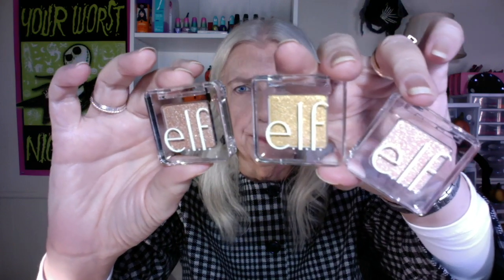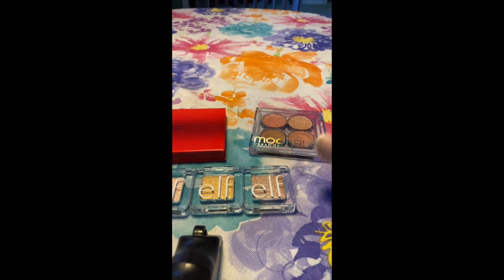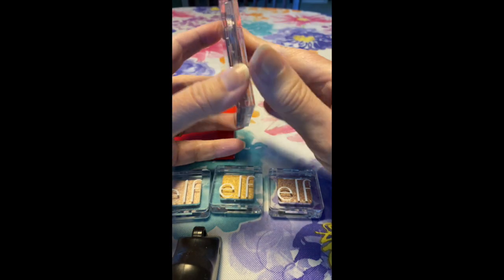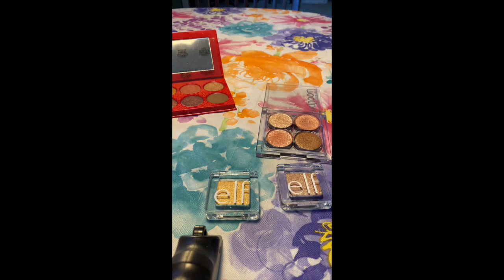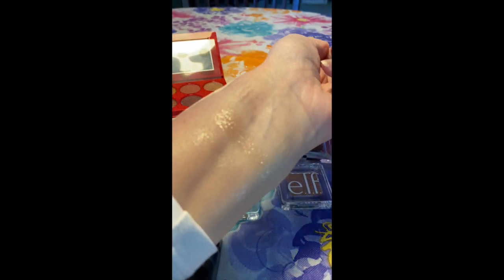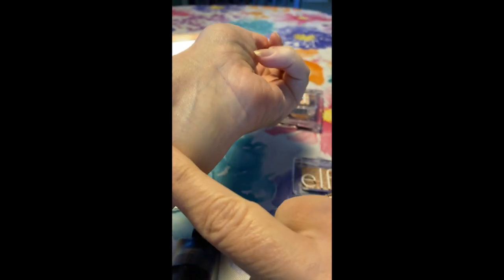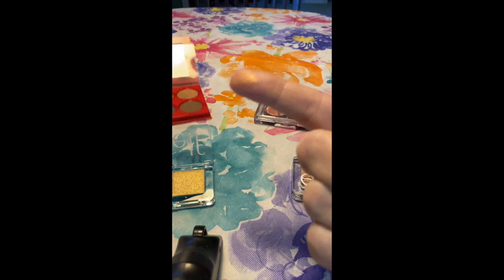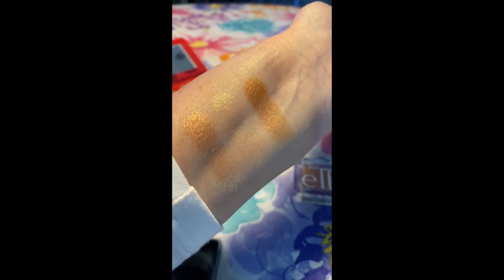NEW ELF FINE AS FLECK GLITTER EYESHADOWS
What I'm wearing:
H&M Jacket and Shirt
H&M rings (right hand)
Earrings that I made!
Makeup:
Peanuts x Profusion Lip Mask
CoverGirl Simply Ageless Skin Perfector Essence in Light
NYX Pro Fix Stick Corrector in Pink
Maybelline Instant Age Rewind Concealer in 110
CoverGirl + Olay Simply Ageless Foundation in 220 Creamy Natural
Revlon Colorstay Pressed Powder in Fair
NYX Buttermelt Bronzer in Butta Cup
NARS Orgasm Blush (powder and cream layered)
Benefit Highbeam Highlighter
elf Fine as Fleck Glitter Eyeshadow in Champagne Showers
elf I Love You a Latte Eyeshadow Palette
L.A. Colors Wickedly Glam Mascara
Hard Candy Brow Pencil in Medium Brown
Clinique Almost Lipstick in Black Honey